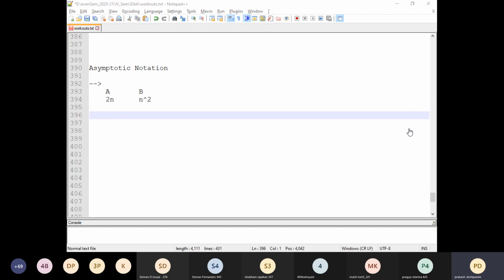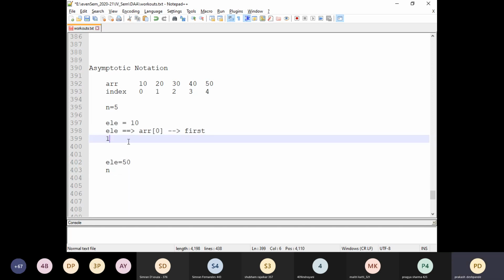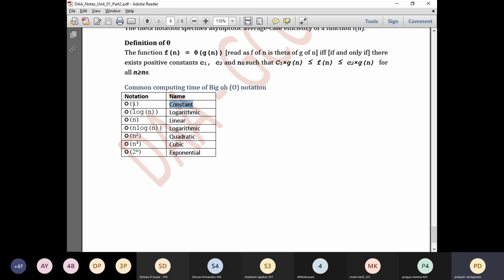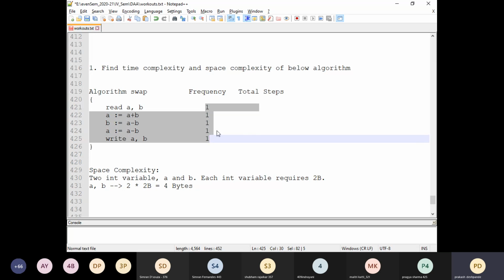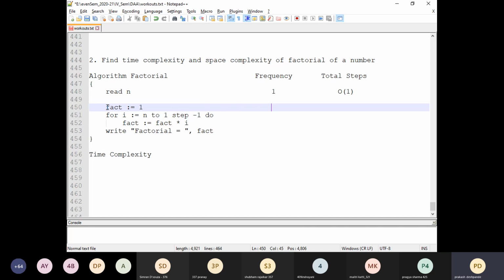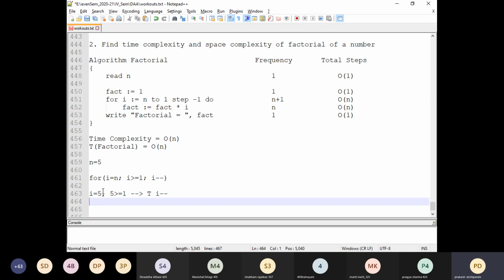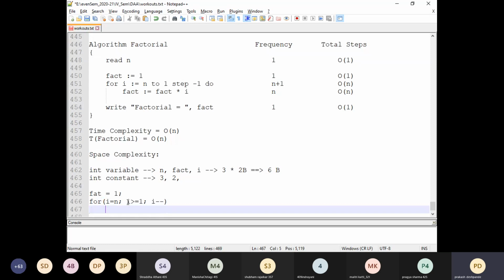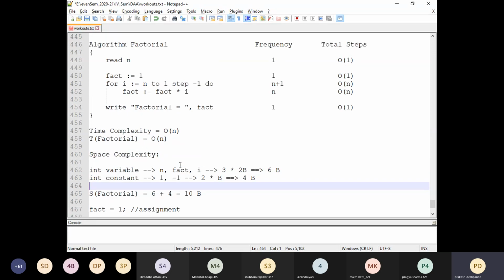DAA Class 09 - Asymptotic Notation, Exercises (Swap and Factorial)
Semester - IV
Concepts - Unit1 - Asymptotic Notation, Exercises on finding space and time complexity of algorithms -  Swap and Factorial